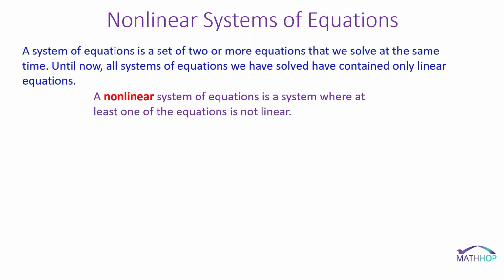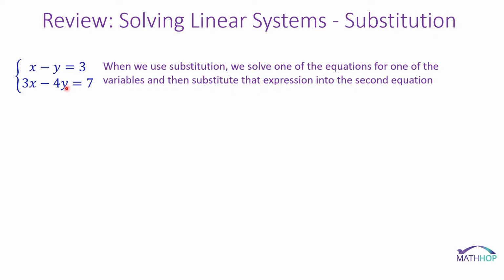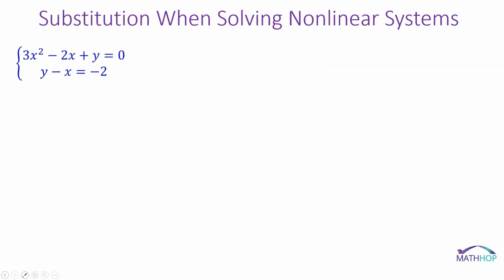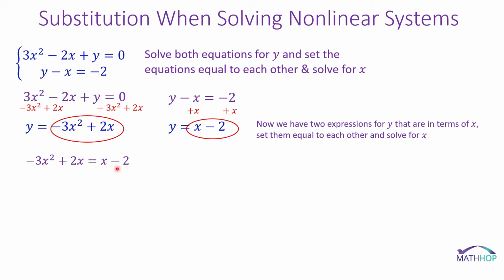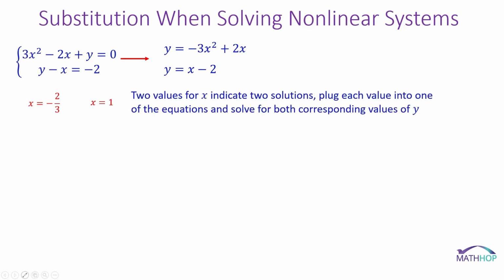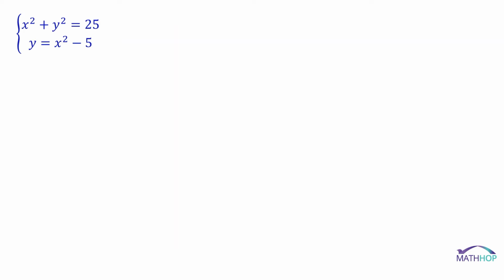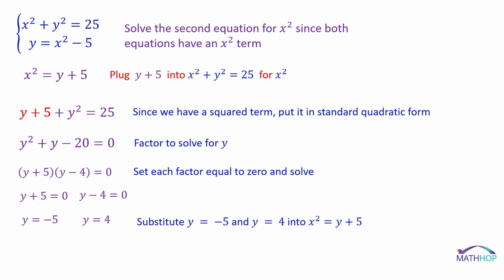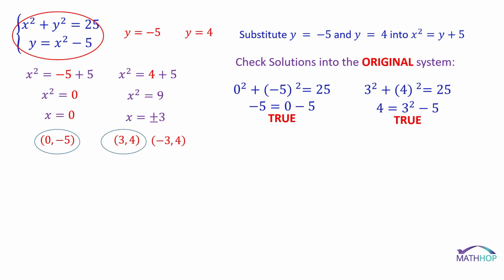Solving Nonlinear Systems of Equations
In this MathHop lesson we learn how to solve nonlinear systems of equations. We first review solving linear systems using substitution and then go through two complete examples of solving nonlinear systems using substitution. We check one of our solutions graphically and one algebraically.